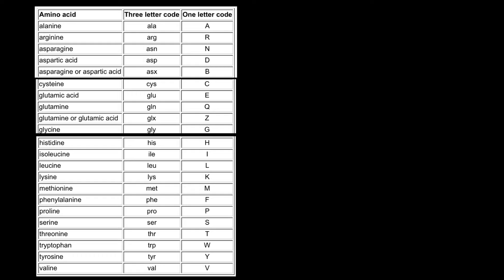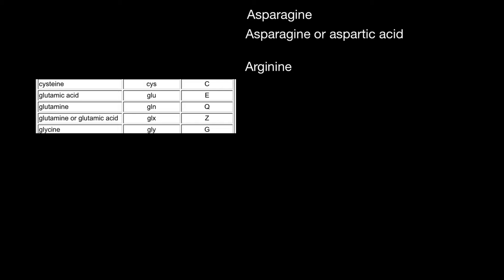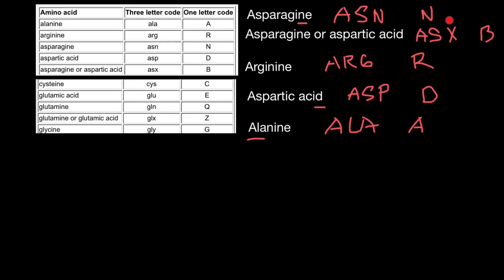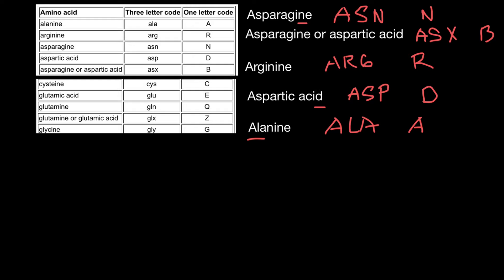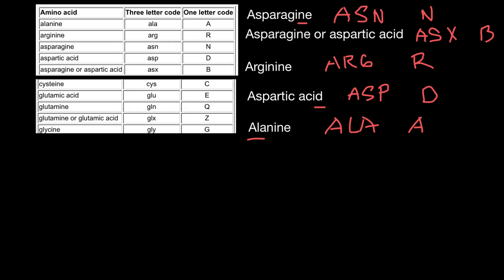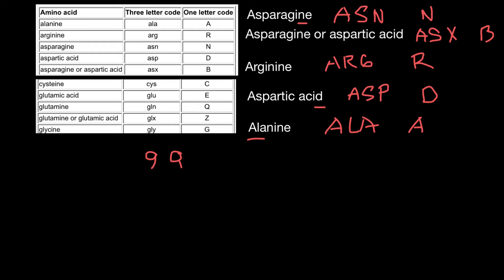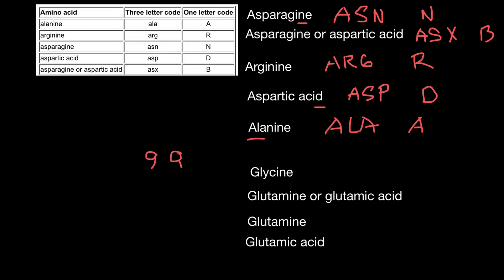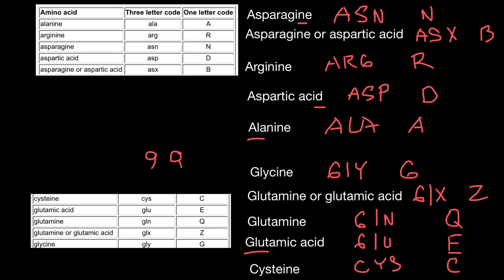2. How to memorize One and Three letters codes of Amino Acids (Part two)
The origin of the single-letter code for the amino acids

The origin of the single-letter code for the amino acids is of historical interest, and in fact, this story may help the student to learn the code.  The reason for the code is simple enough–in the very early days of bioinformatics, the very fastest computers were in fact, rather clunky.  Dr. Margaret Oakley Dayhoff, arguably the founder of the field of bioinformatics, shortened the code from the three letter designations to the single letter code in an effort to reduce the size of the data files needed to describe the sequence of amino acids in a protein.  The listing of amino acids, the three letter and single letter code, and the explanation for the choice of the single letter is given below.  Note that there are 20 amino acids commonly found in proteins, and 26 letters in the alphabet.  As a result, most of the letters are used.

To develop a single-letter code for the amino acids, Dr. Dayhoff attempted to make the code as easy to remember as possible.  Of course, if the name of each amino acid began with a different letter, the code would be simple indeed.